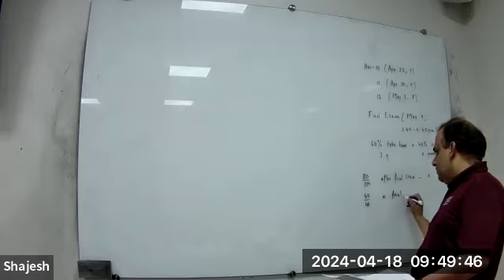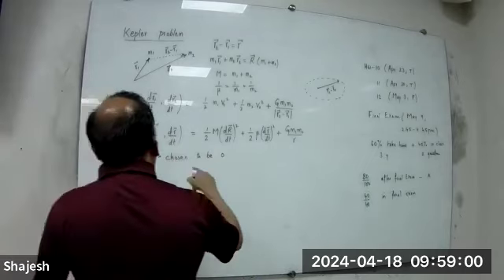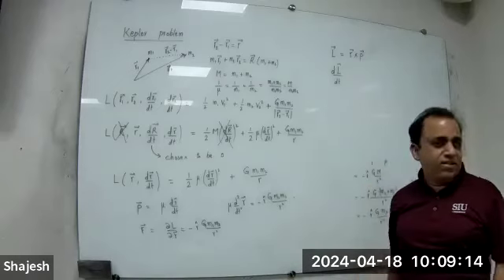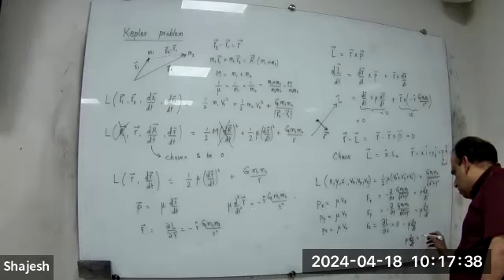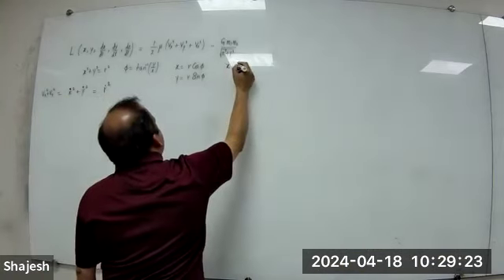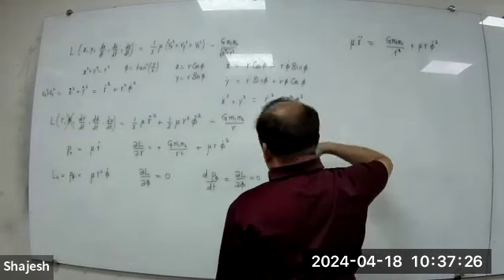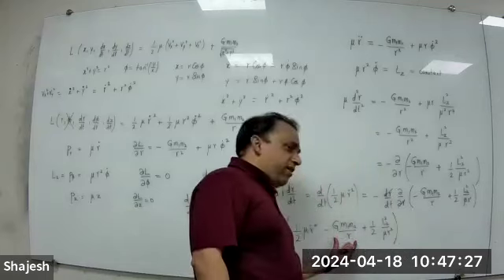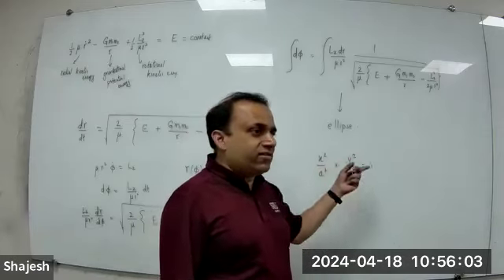20240418: Kepler problem, orbit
20240418: Kepler problem, orbit